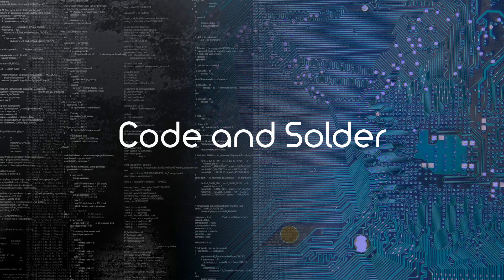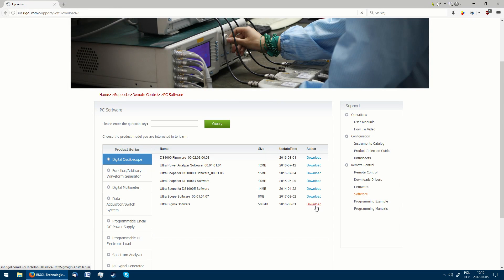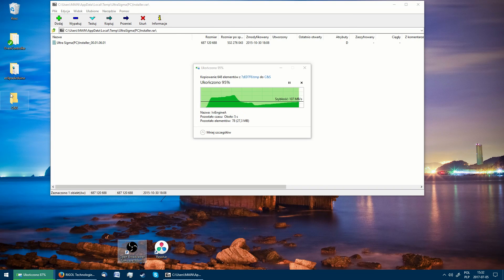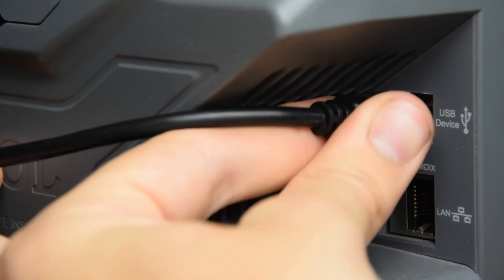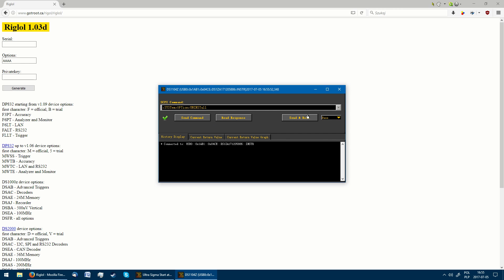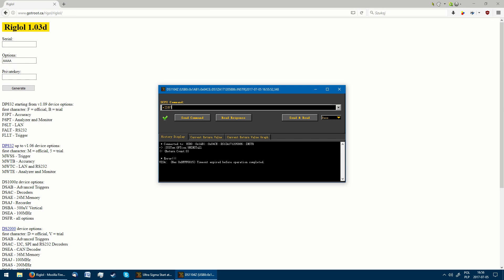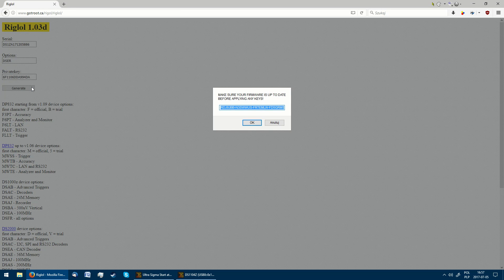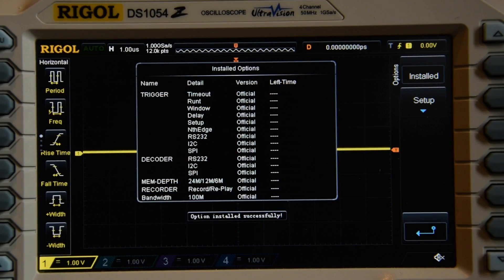How to reset and unlock Rigol DS1054Z via USB (in under 2 minutes)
YOU ARE DOING THIS AT YOUR OWN RESPONSIBILITY.

This tutorial will guide you step by step through resetting the upgrade options on the Rigol DS1054Z oscilloscope unlocking them again using SCPI commands though USB in the Ultra Sigma Utility from Rigol.

Commands:
:SYSTem:OPTion:UNINSTall
*IDN?
:SYST:OPT:INST [code]